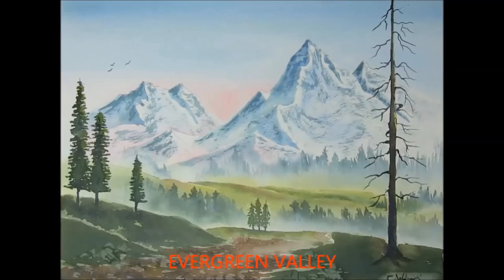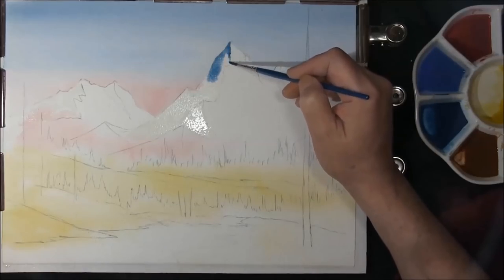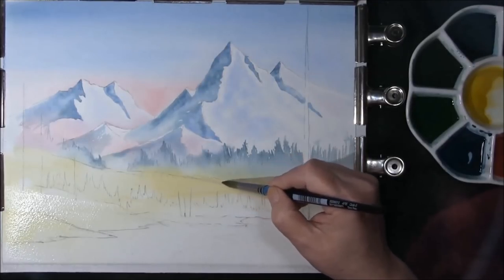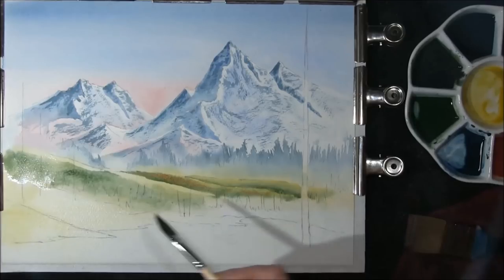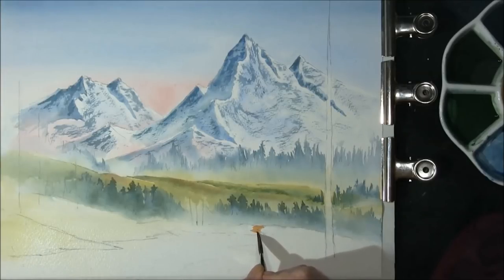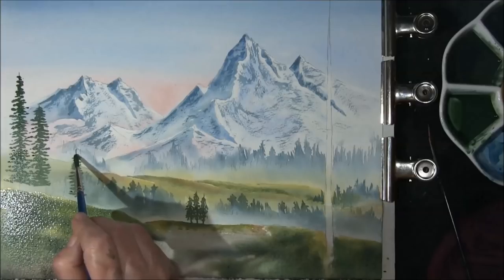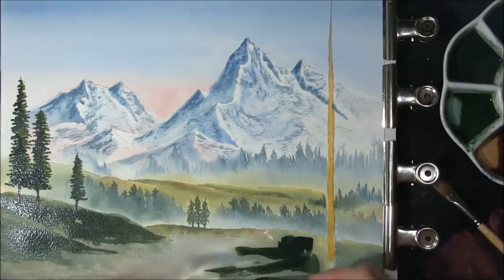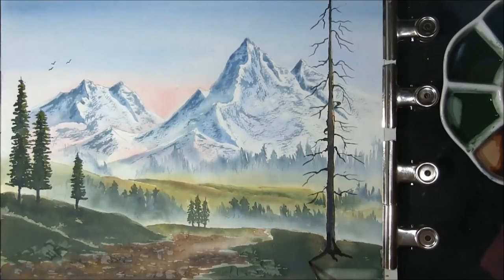PAINT BOB ROSS IN WATERCOLORS... EVERGREEN VALLEY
Paint Bob Ross in watercolors ...EVERGREEN VALLEY. A Bob Ross painting done in watercolour so you can paint happy clouds,big strong mountains,paint trees and give them a friend all in watercolour